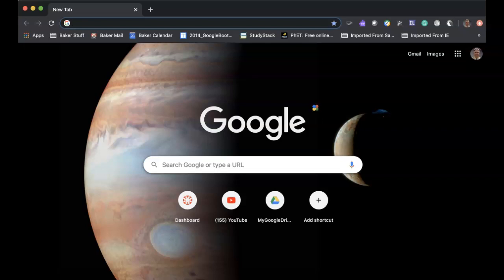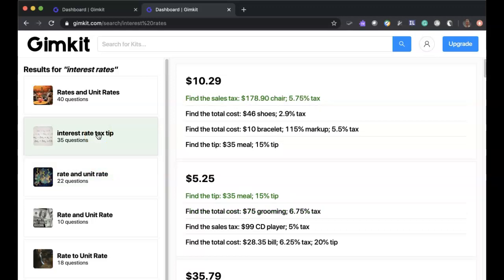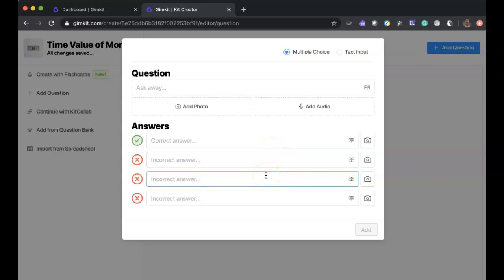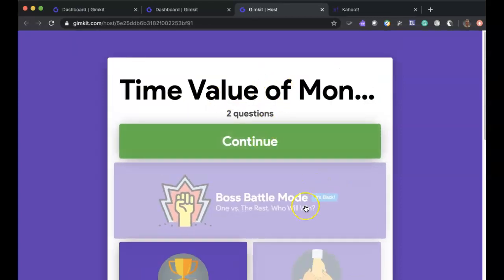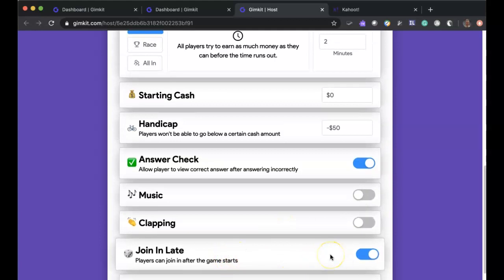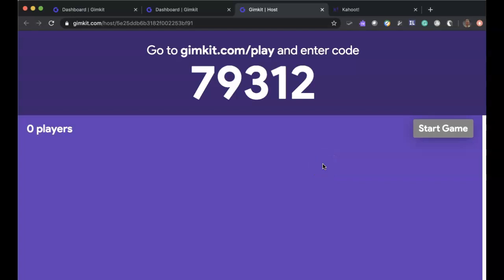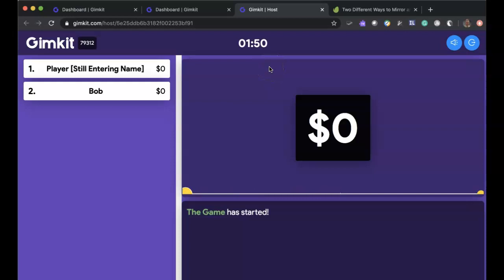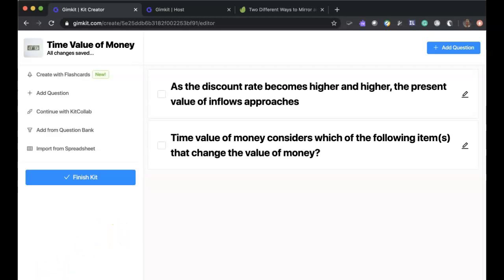Gamification with Gimkit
Gimkit is a free web-based fun gamification took, similar to Quizlet or Kahoot.